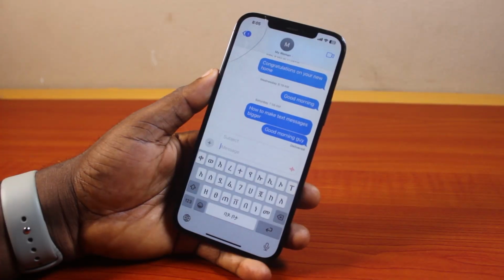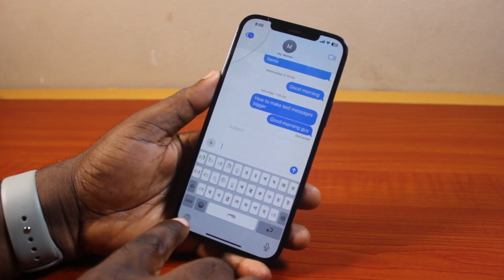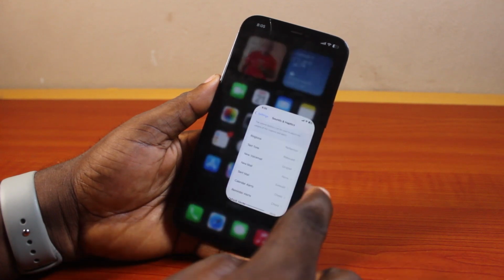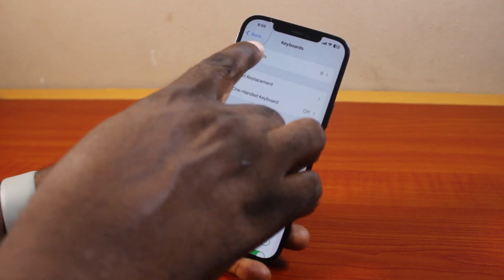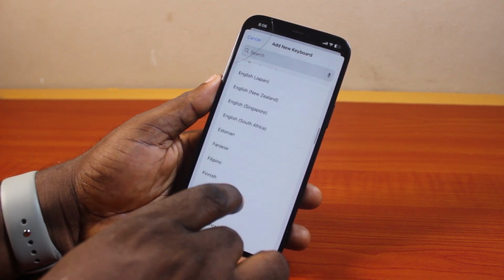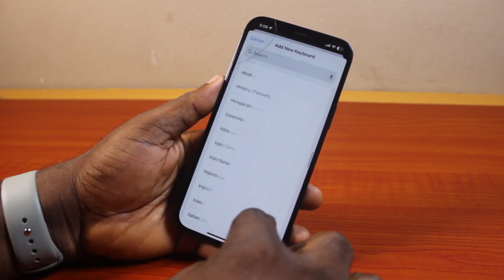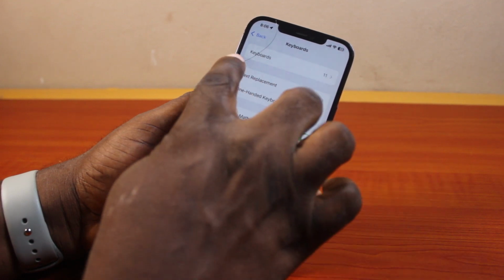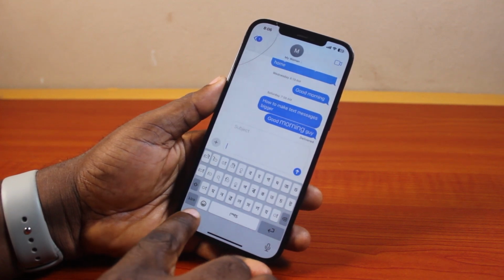How to Change Keyboard Language in iPhone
Cheap iPhone
Cheap Samsung Phone
Cheap Apple Watch
Cheap Digital Camera
Cheap YouTube Microphone
Cheap MicroSD Card